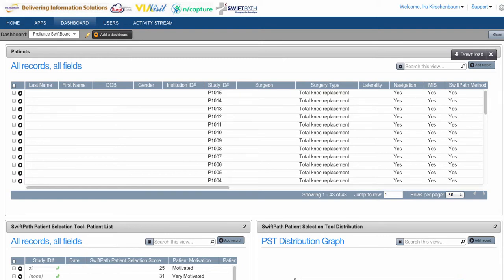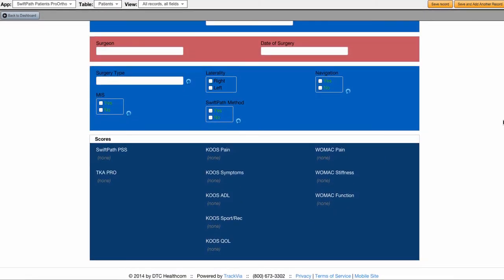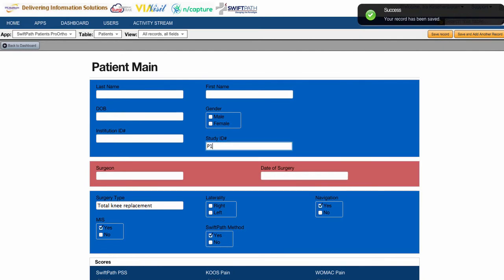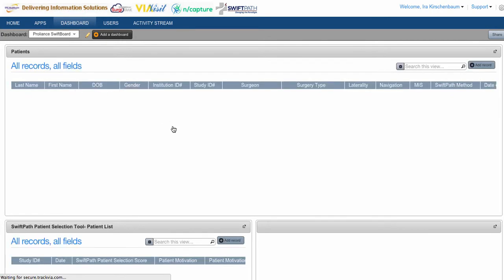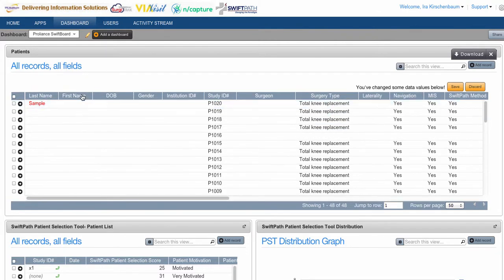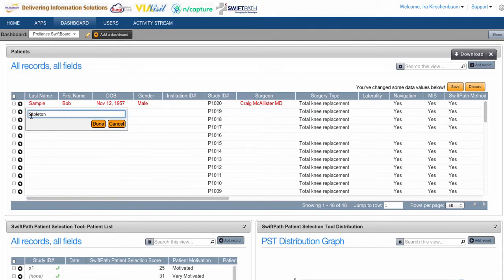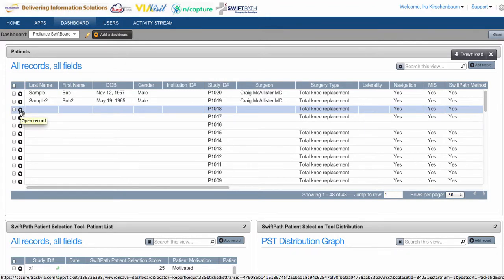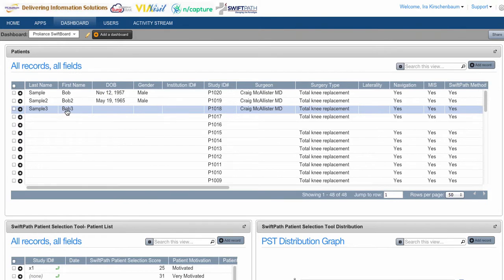SPIT-Tutorial-Making and Enrolling a StudyID Patient